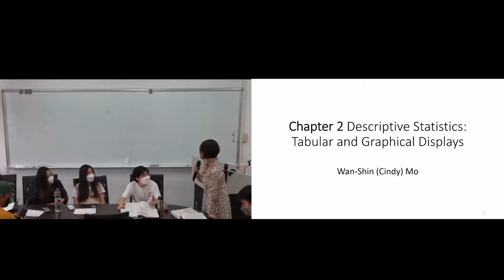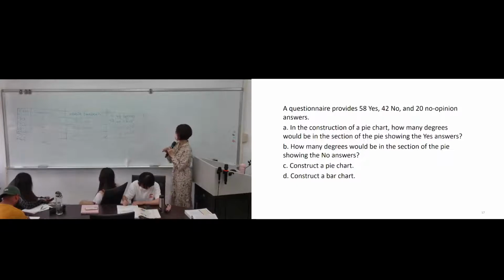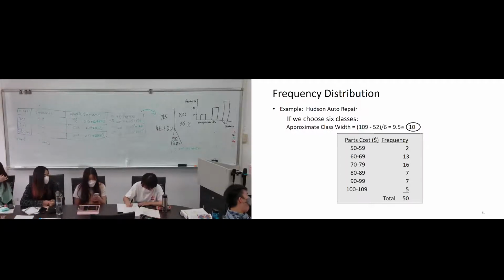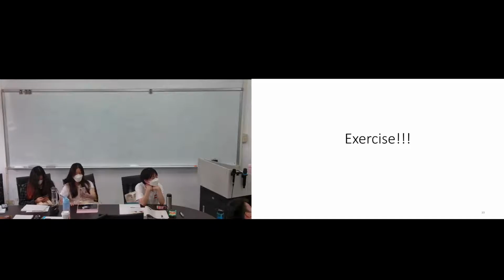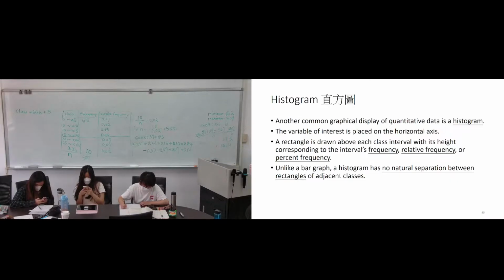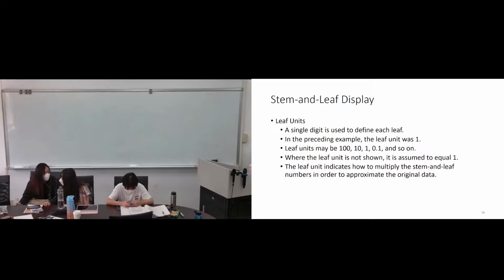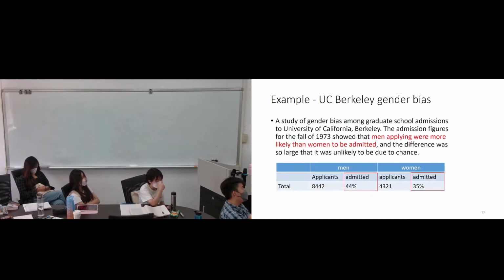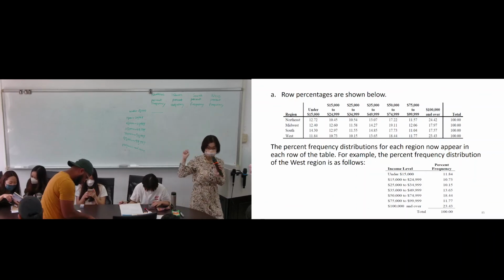Statistics I 2nd Meeting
Tuesday, September 20th 2022